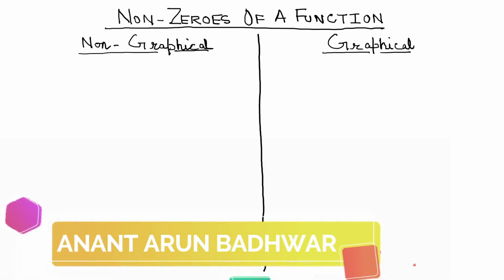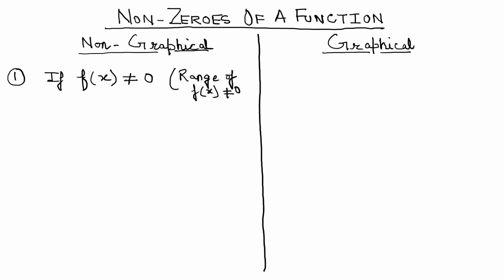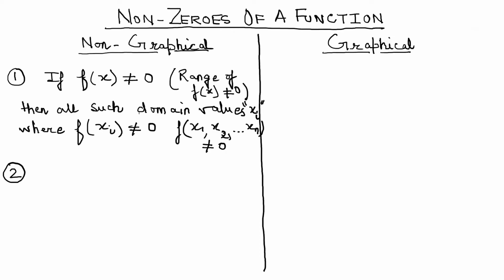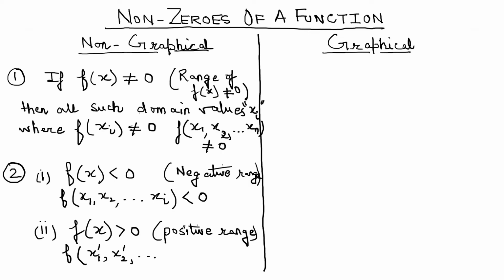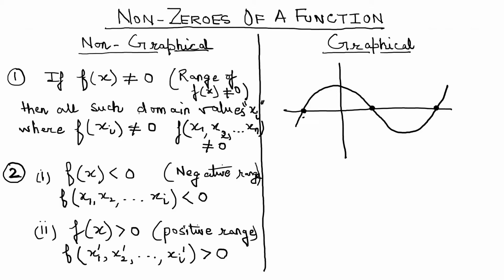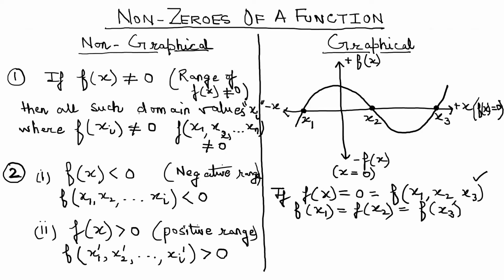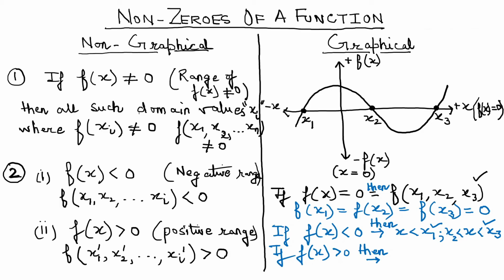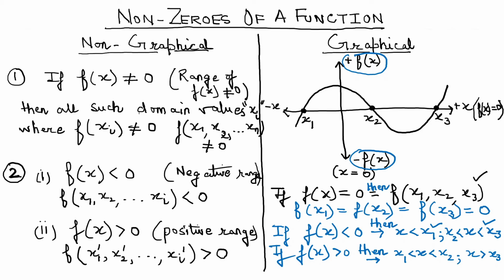Non-Zeroes of Function | Application of Domain & Range | Class 11, 12 & Competitive Exams